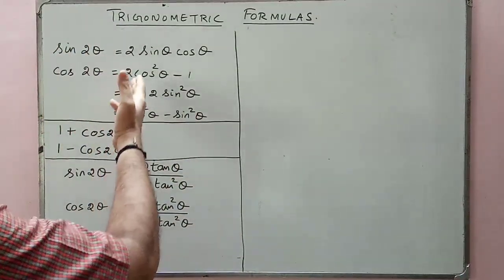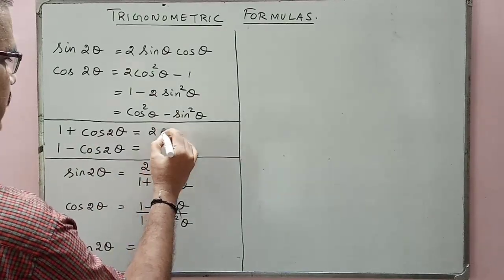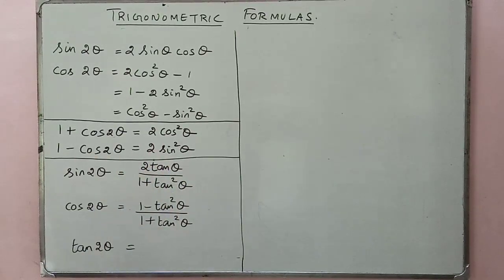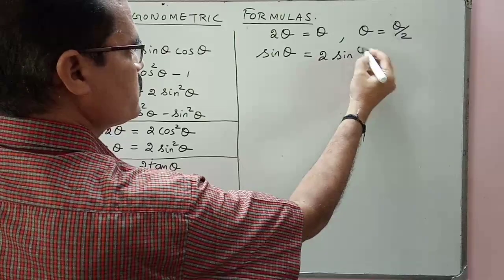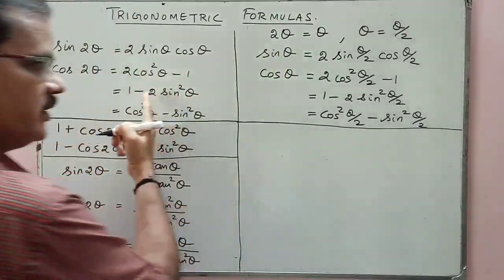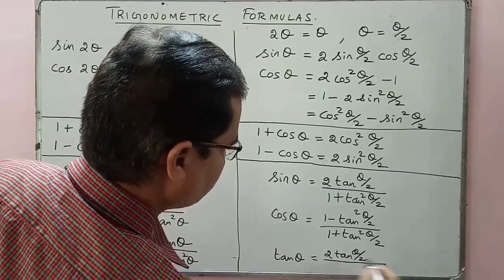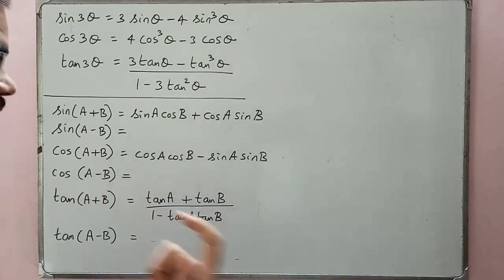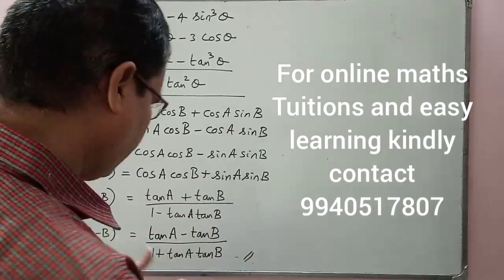Class 11 Trigonometric formulas